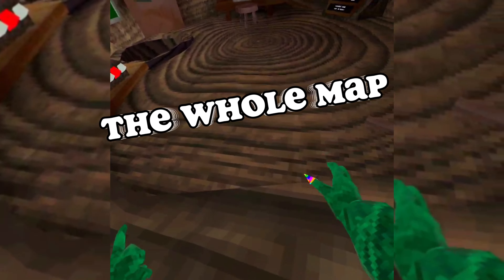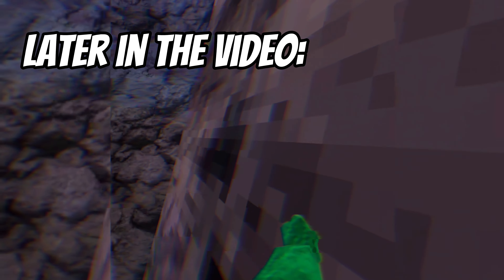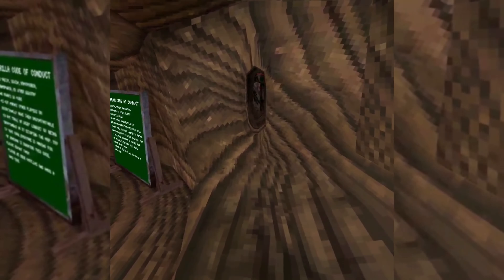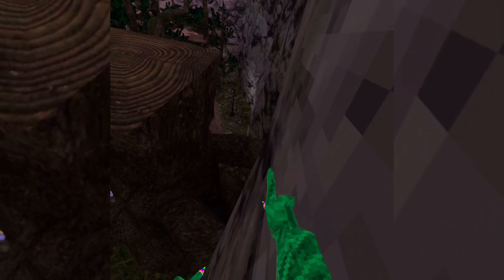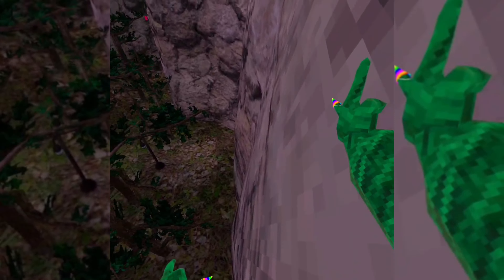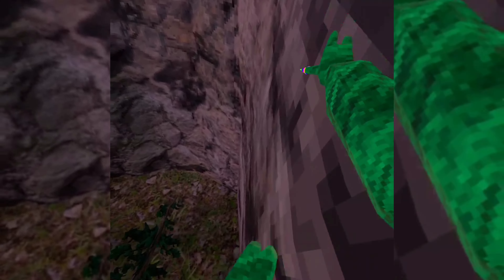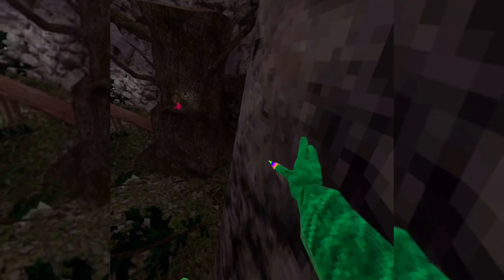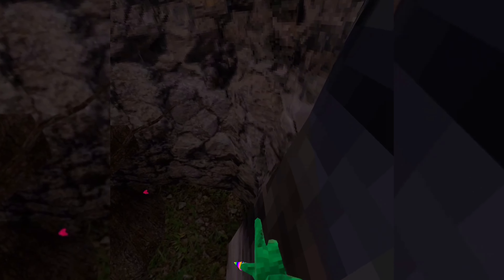Gorilla Tag: Wallrunning The Entire Map Untagged!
This video was supposed to be 2x better... But while I as editing this video the audio got messed up and I forgot which I put sooo... You get this instead.